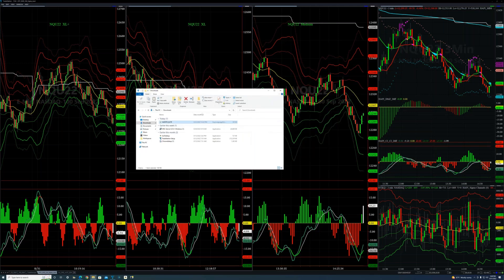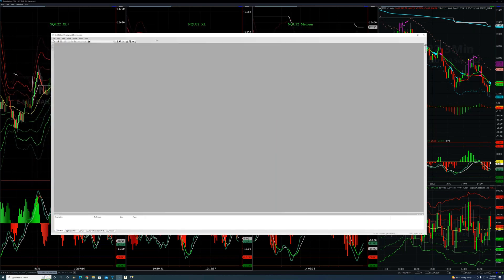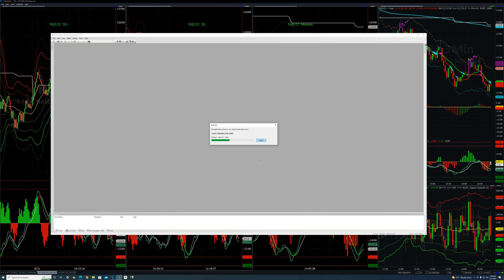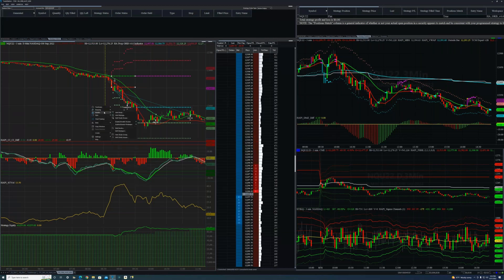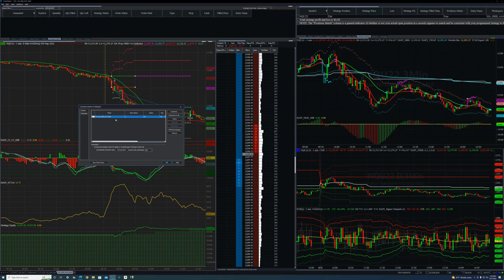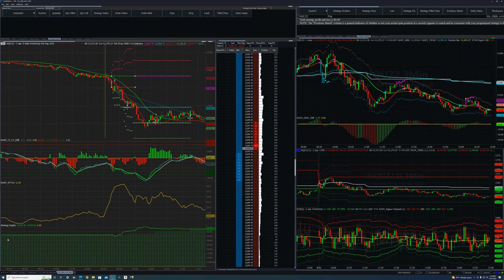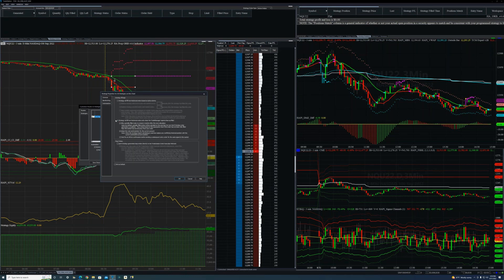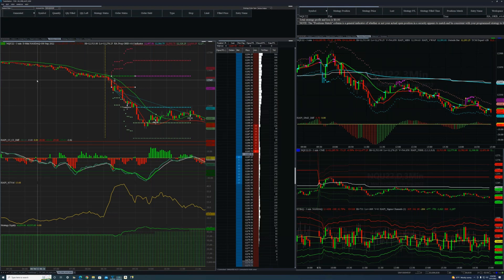HA ORB v4.67 Sept Software Key Installation